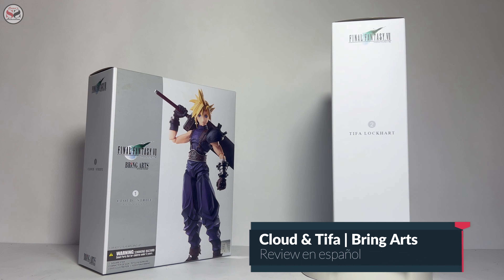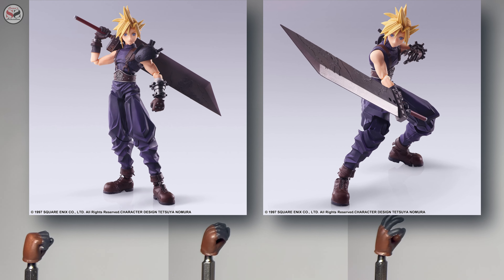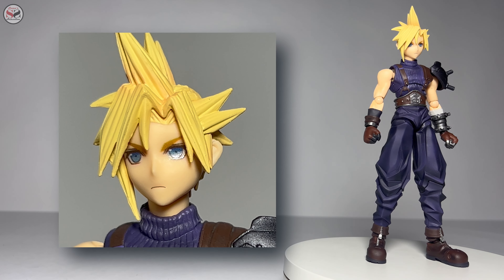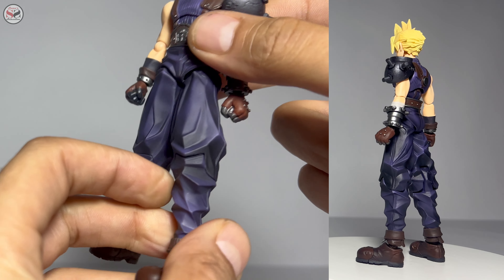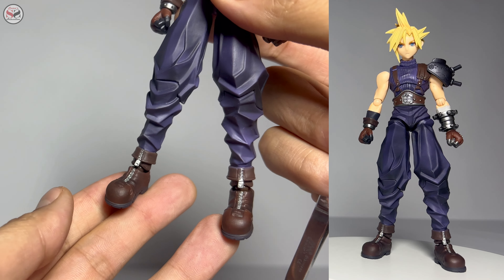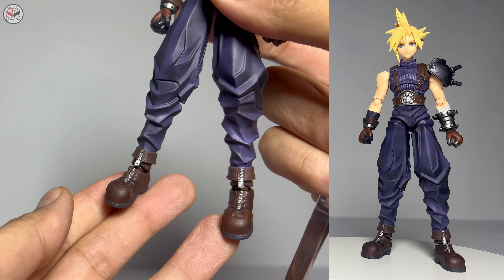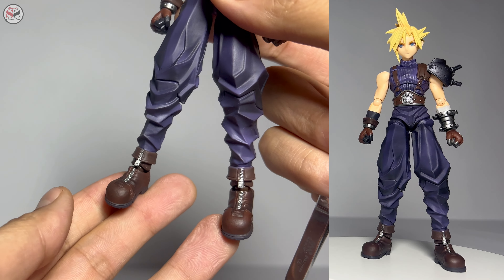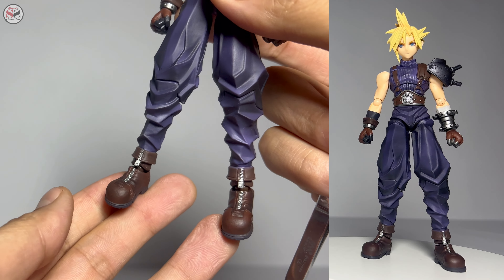Bring Arts Cloud Strife & Tifa Lockhart - Final Fantasy VII | Review en español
Revisión de este par de figuras de Cloud y Tifa basadas en el videojuego de Final Fantasy VII. Estas figuras siguen disponibles en algunas tiendas internacionales, en la descripción del canal encontrarán una lista de tiendas recomendadas.

00:00 Introducción
01:13 Empaque
02:05 Accesorios
03:37 Cloud Strife
05:53 Tifa Lockhart
08:09 Articulaciones
10:50 Comparativa
11:40 Opinión Personal